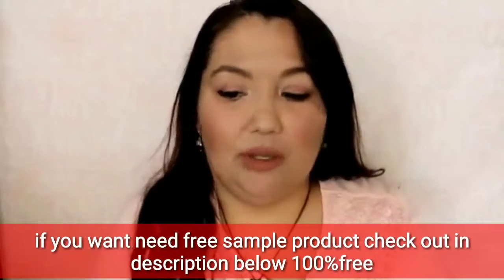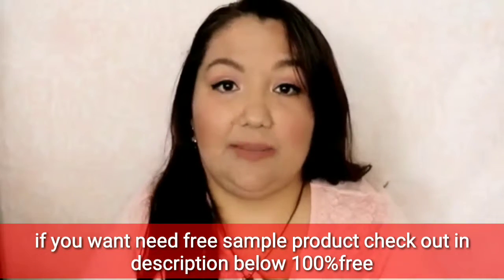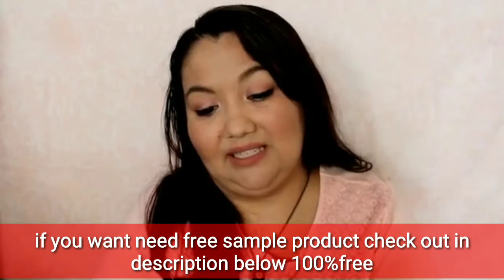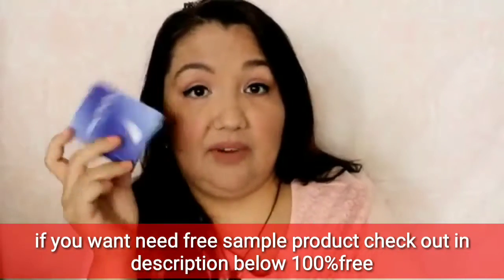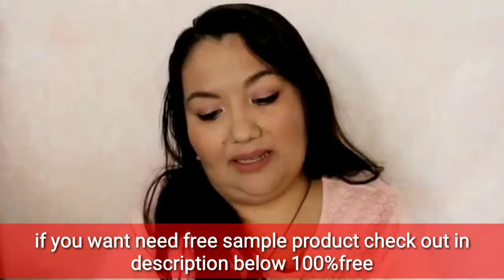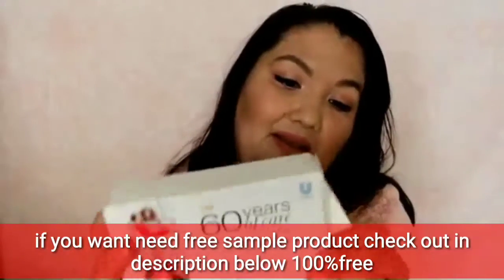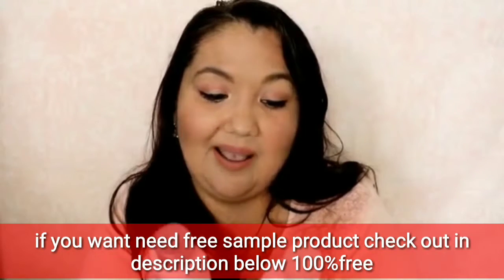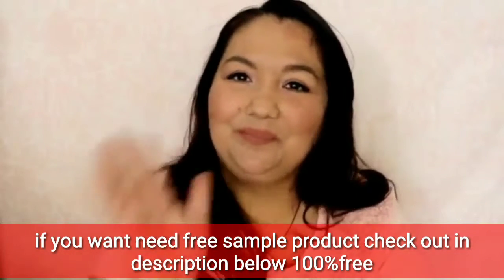how to get a free sample in united states country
anything and everything gets free samples for free no credit card required

Try products from leading brands for FREE. We'll send you FREE samples, in exchange for your feedback. No credit card required. Sign up now.But, if you do qualify, they will send you Full Sized, or very generous Sample Sized Name Brand products to try for free in exchange for an honest review. That's it ... This box was sent to us for review purposes. ... Verdict: With PINCHme, I received three sample sized products and one full-size product PinchMe.com is the home of the PinchMe Box, a box full of free samples provided to you in exchange for feedback and information on those products.